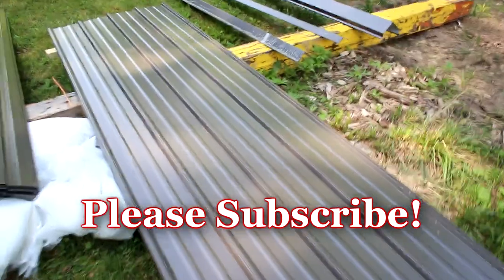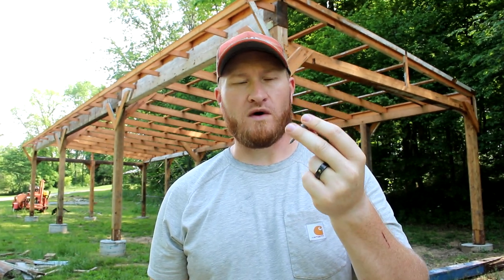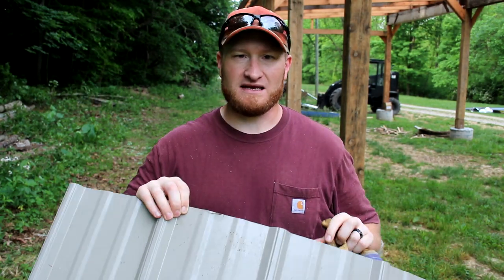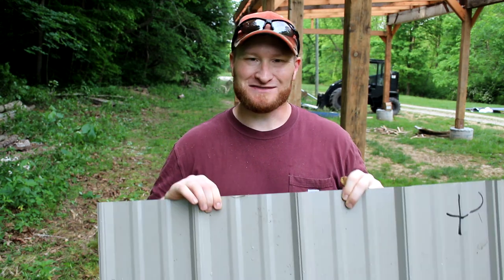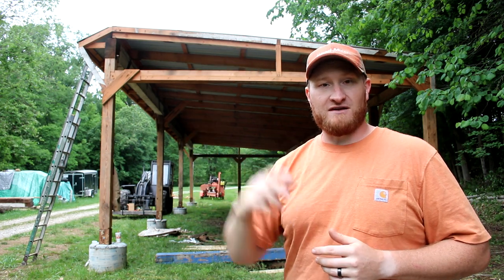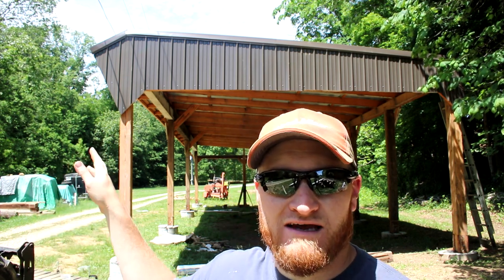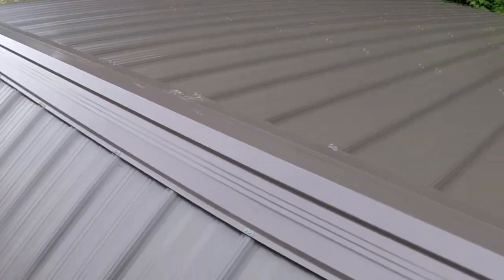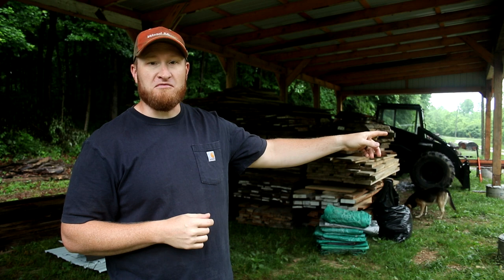Barn Build Part 11 - Last One! - Installing barn metal - Wood-Mizer Sawmill Shed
It has been a long time coming, but the day is finally here!  The barn is finally being completed and is ready for moving in!  In this video, I'm getting all of the steel installed over the roof and gable ends of the barn.  There will be many more sawmill videos coming your way now, so be sure to check those out in the future.  We finally get to see that all the hard work has paid off!

Be on the lookout for a compilation video coming out soon of the entire process of building the barn from start to finish.